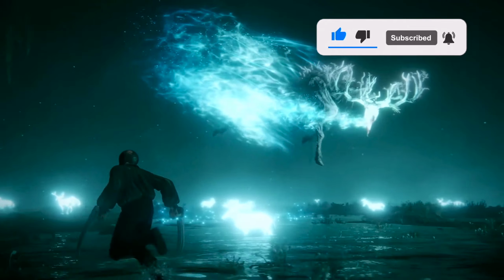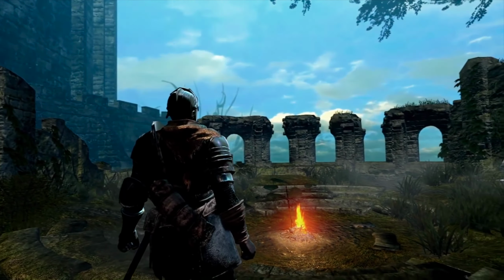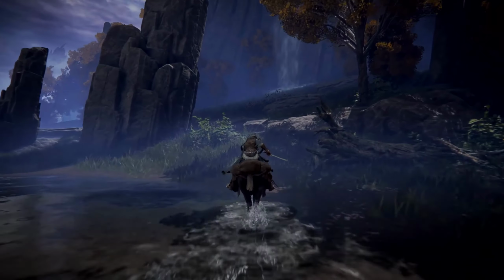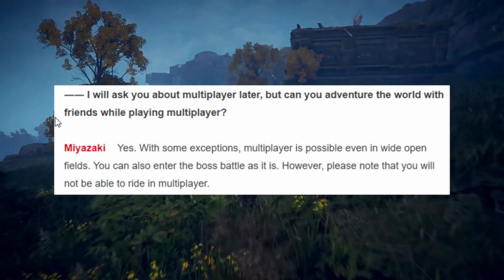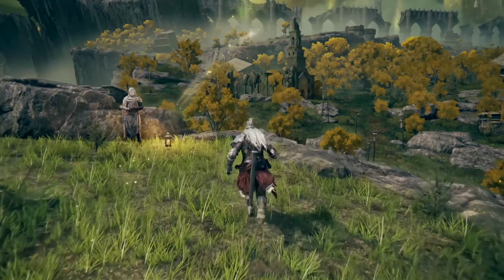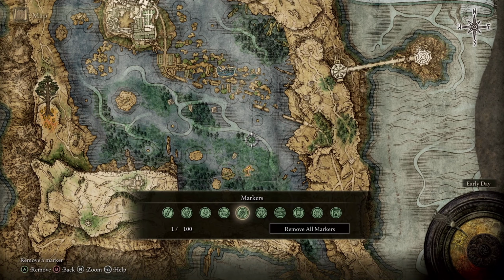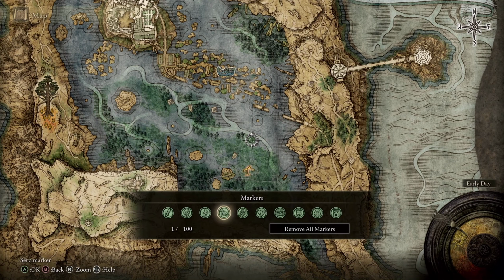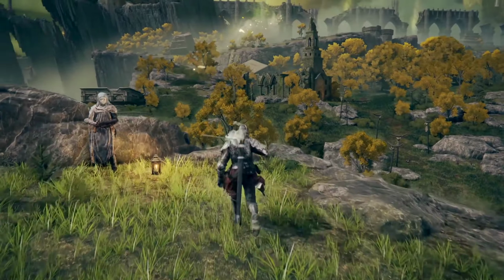8 Differences Between Elden Ring and Dark Souls Games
8 Differences Between Elden Ring and Dark Souls Games